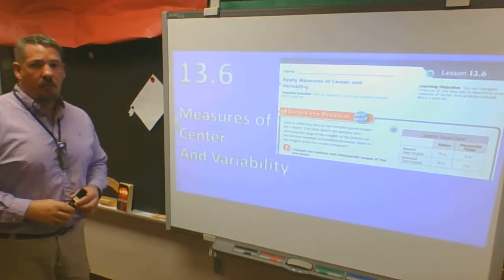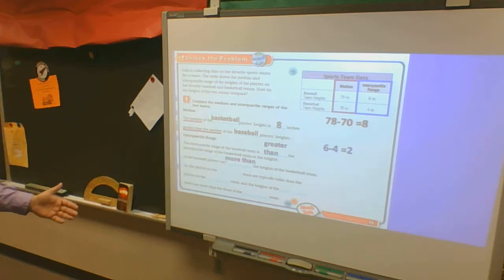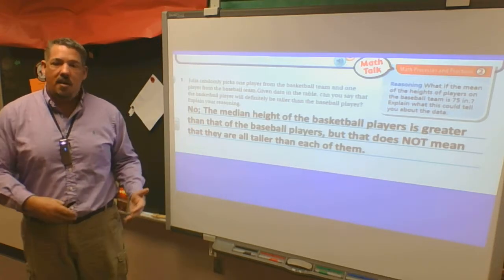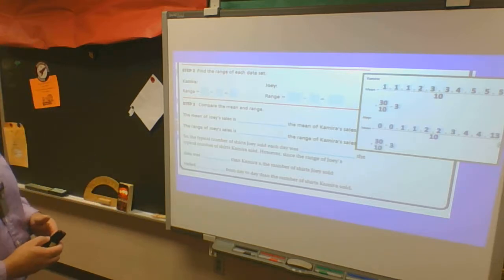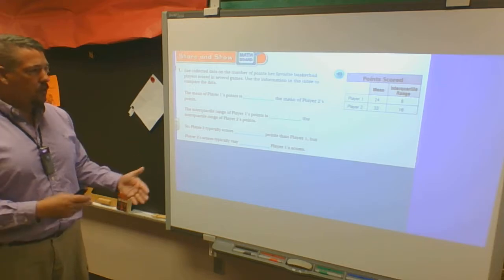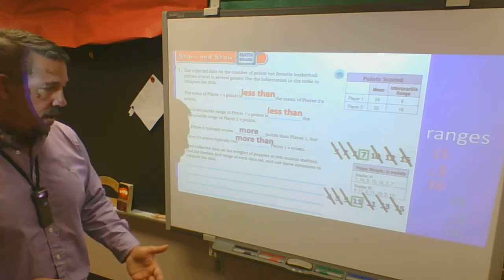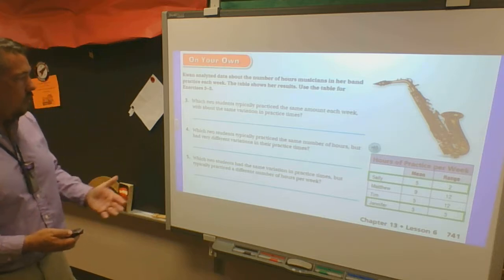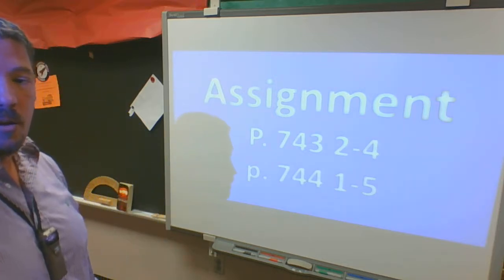L13 6 Comparing different data sets